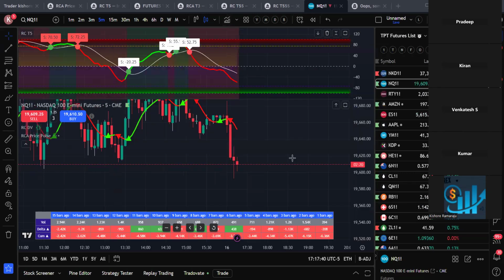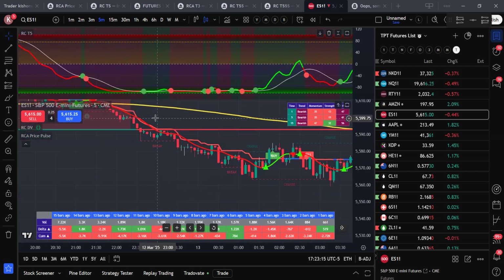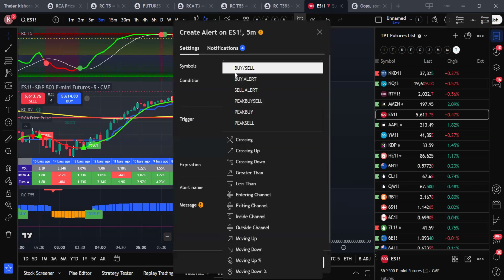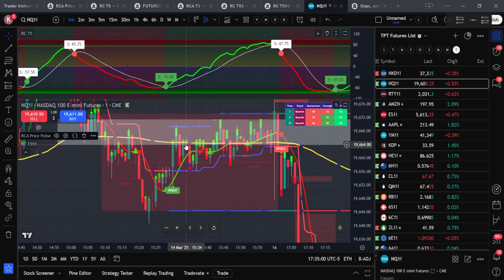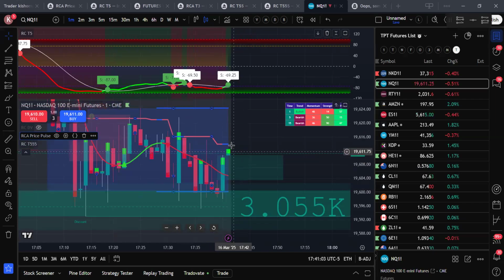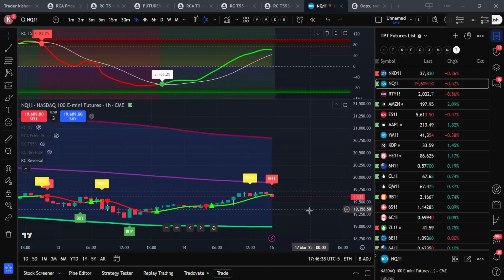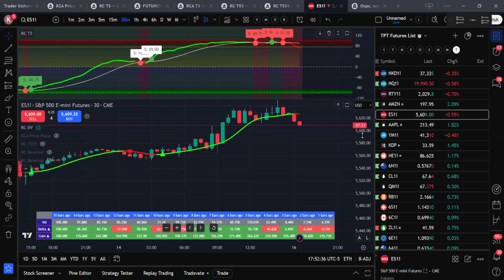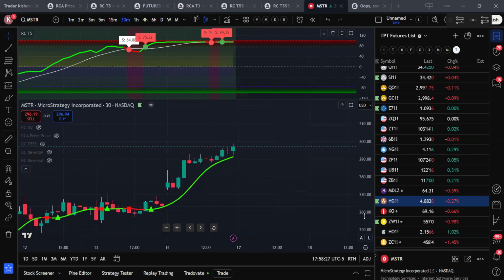Changes to Indicators